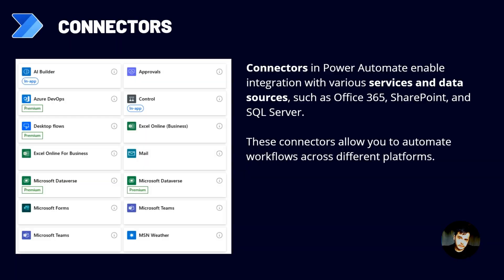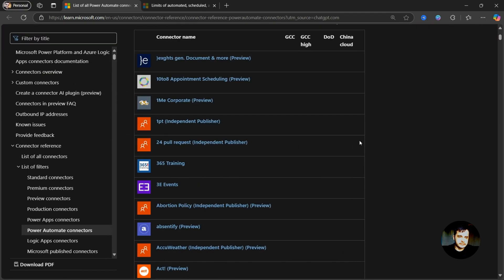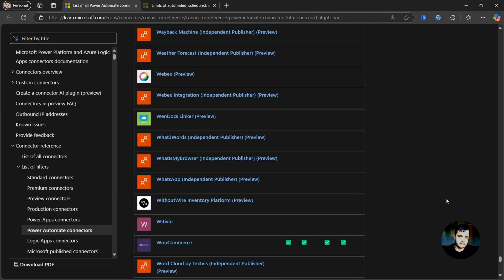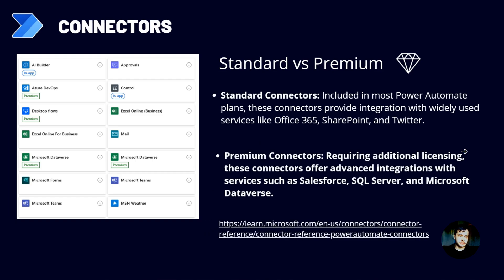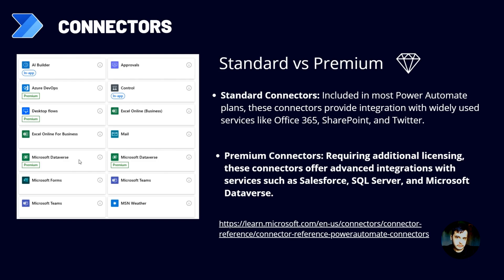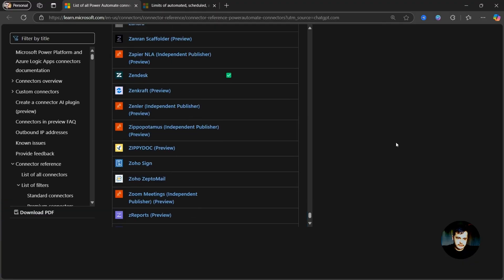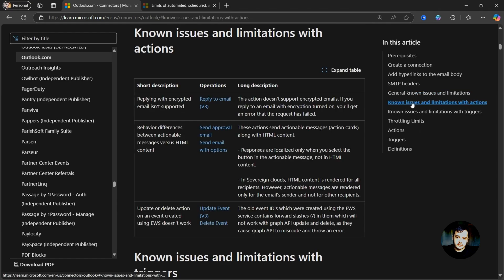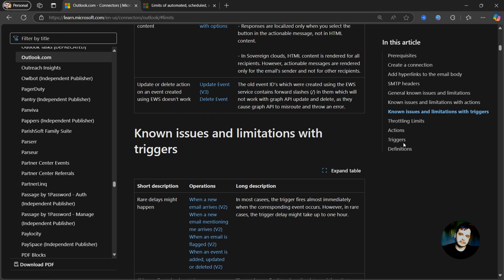Understanding Connectors in Power Automate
In this lesson, Rudi dives into the essential role of connectors in Power Automate, explaining how they enable seamless integration between various services and data sources like Excel, SharePoint, and many others. Whether you're working with Microsoft services or third-party platforms, connectors are the backbone of automated workflows.

Rudi introduces the extensive library of connectors, differentiating between standard and premium options, and emphasizes the importance of reviewing connector limitations and documentation to build efficient, reliable flows.

What You'll Learn in This Lesson:

The role of connectors in Power Automate workflows.
How to integrate data sources like Excel and SharePoint.
The difference between standard and premium connectors.
Tips for understanding connector limitations and maximizing efficiency.
Timestamps:

00:00 Introduction to Connectors
00:32 Exploring Power Automate Connectors
01:18 Microsoft and Third-Party Connectors
01:46 Standard vs. Premium Connectors
02:43 Understanding Connector Limitations
04:02 Conclusion and Next Steps

This lesson provides the foundational knowledge you need to make the most of connectors in Power Automate, empowering you to design workflows that integrate seamlessly with your favorite tools and services. Don’t miss the next lesson, where we’ll explore practical use cases for connectors in real-world scenarios.

Searchable Titles for This Lesson:
Power Automate Connectors Explained: Standard vs. Premium
How to Use Connectors in Power Automate – A Beginner’s Guide
Integrating Excel, SharePoint, and More with Power Automate Connectors
Understanding Connector Limitations in Power Automate
Power Automate Tutorial: Exploring the Role of Connectors